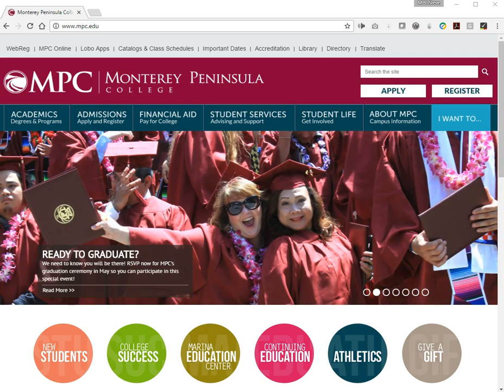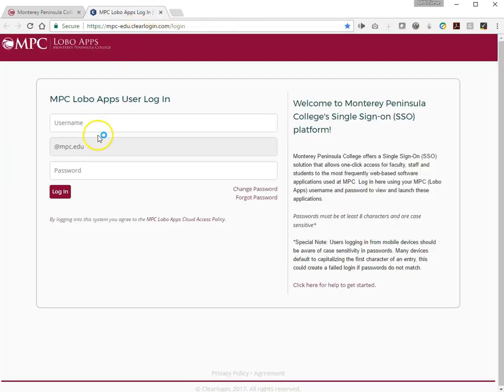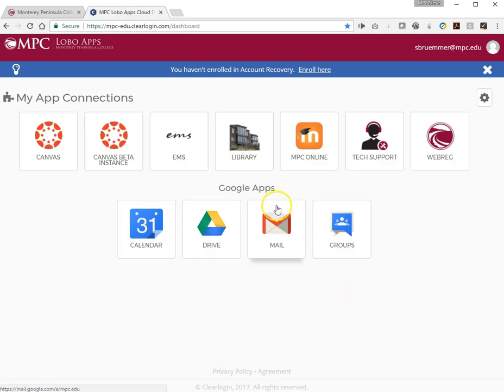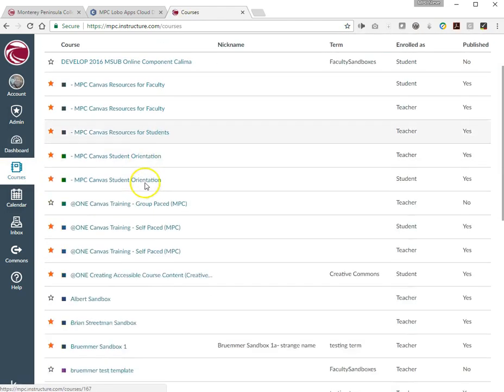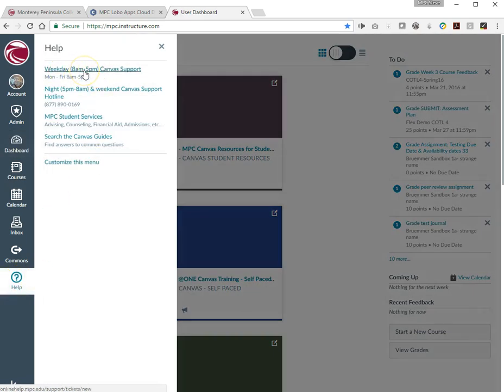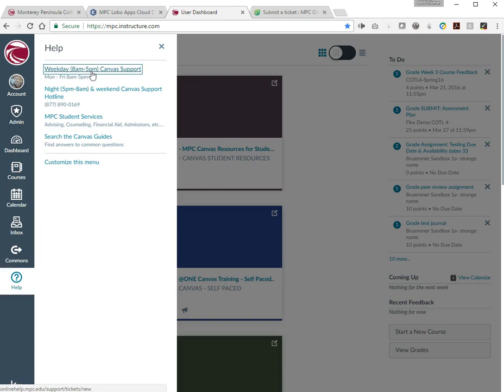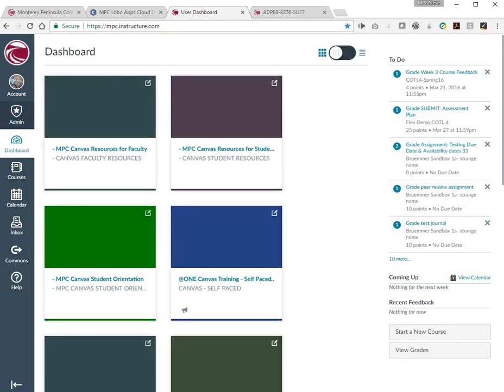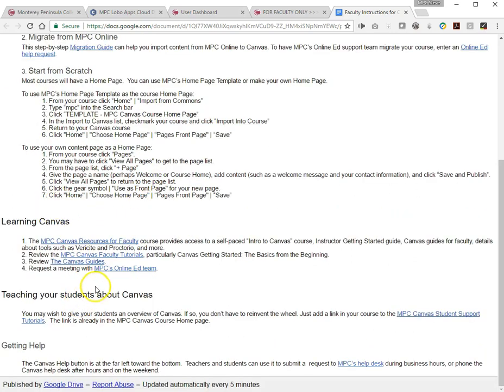Canvas Faculty Basics Overview